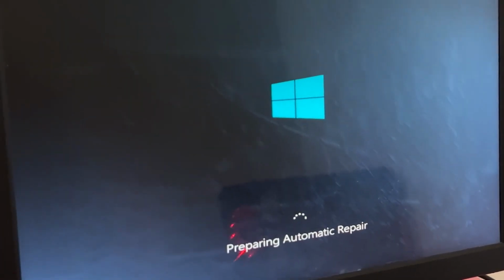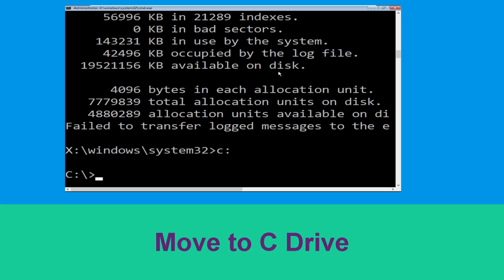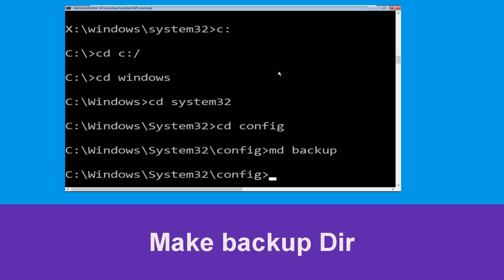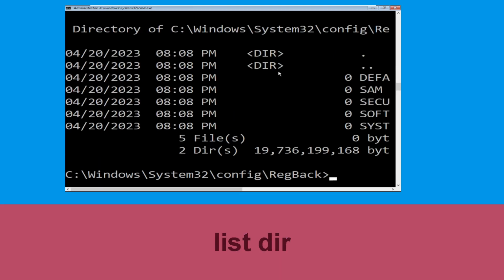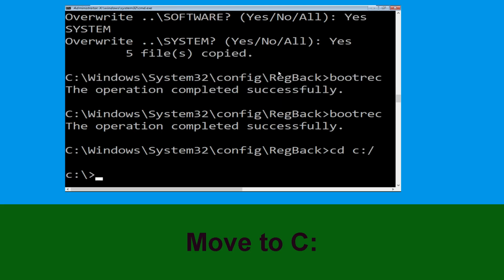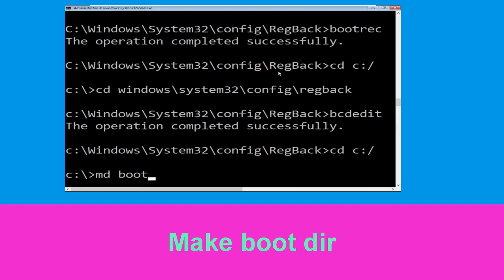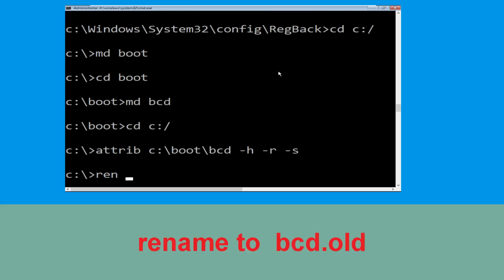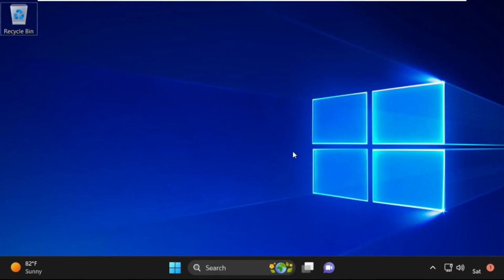HARDWARE_INTERRUPT_STORM Windows 11 Fix Blue Screen Error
• IRQL_NOT_LESS_OR_EQUAL Error
• BAD_POOL_CALLER Error